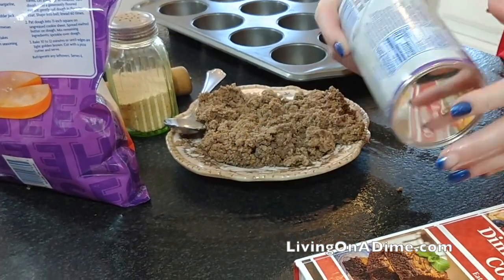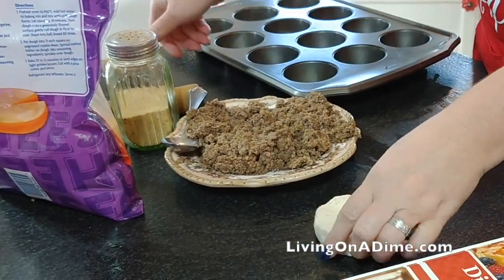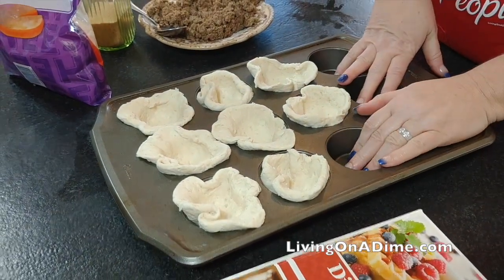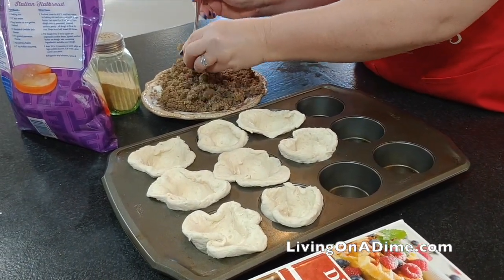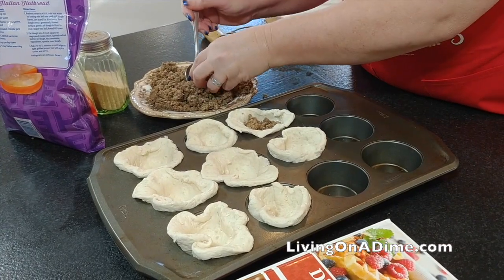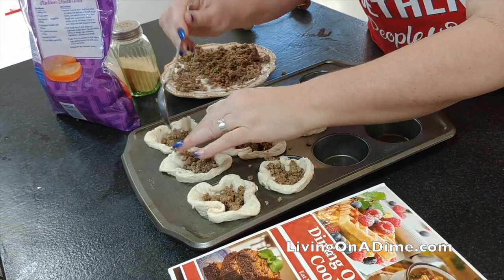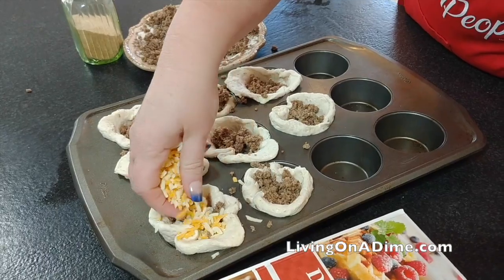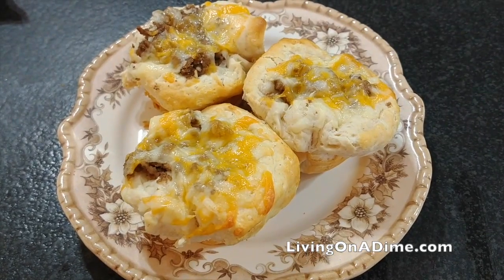Easy Quick Dinner Idea - 3 Ingredient Cheeseburger Bowls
Easy Dinner Idea using Canned Biscuits and Ground Beef. Quick Dinner Recipe that your family will LOVE!
1 Corinthians 6:9-10